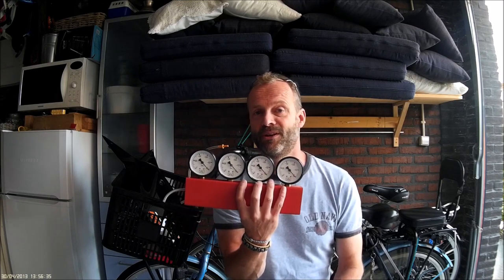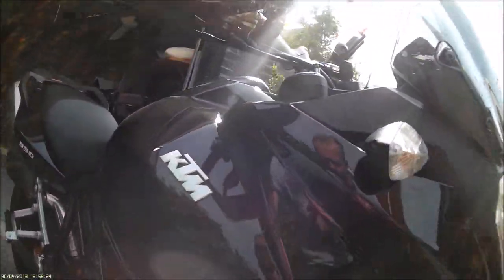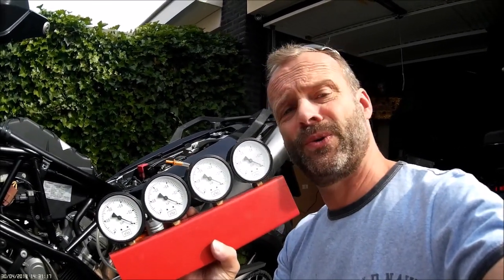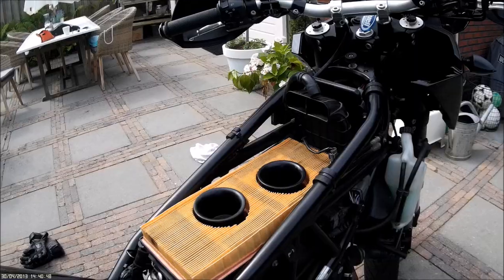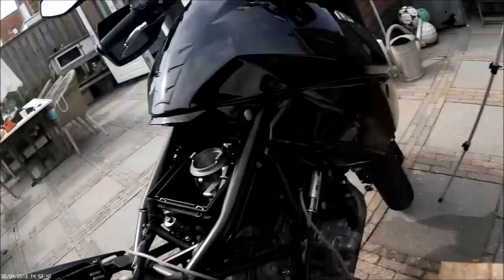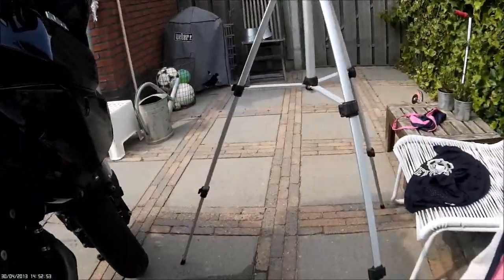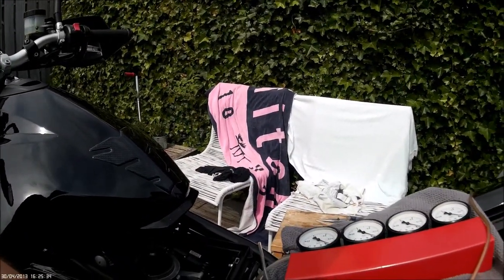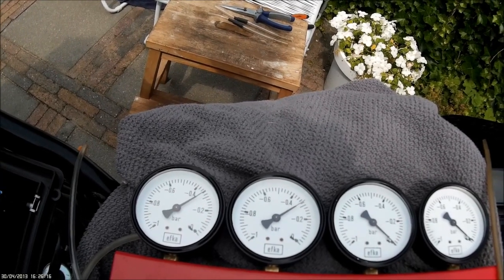KTM 990 SM Throttle Body Synchronisation (TBS) DIY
In this video I explain how to synchronize the throttle bodies of a 2 cylinder engine (by trial and error). In this case the LC8 990 engine from a KTM SMT. I also explain all preliminary work like removing the tank and how to reset fault codes caused by the synchronization using TuneECU.